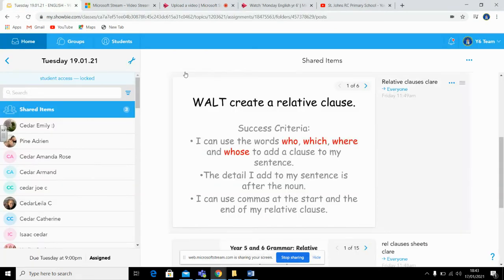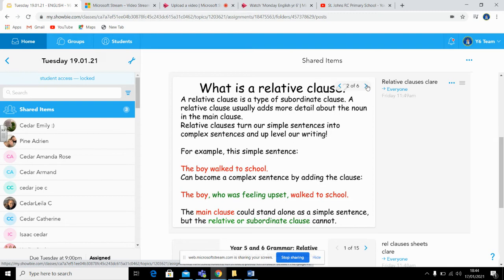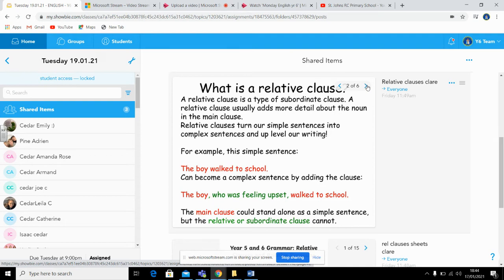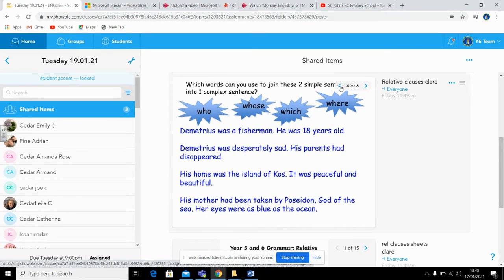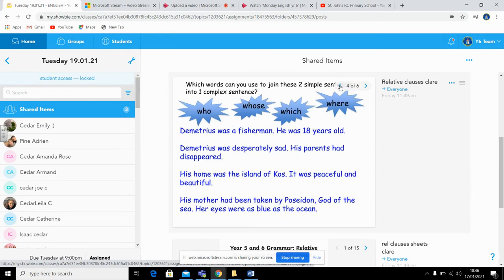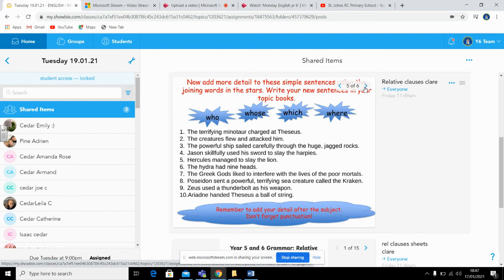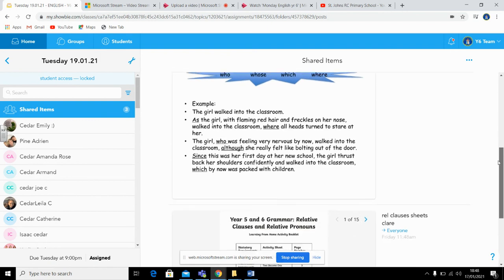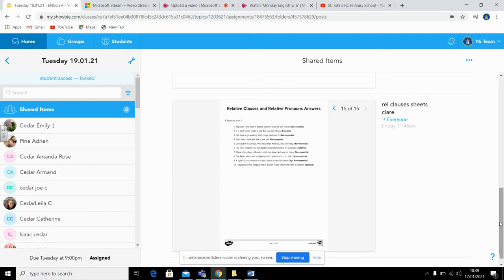Tuesday Relative pronouns